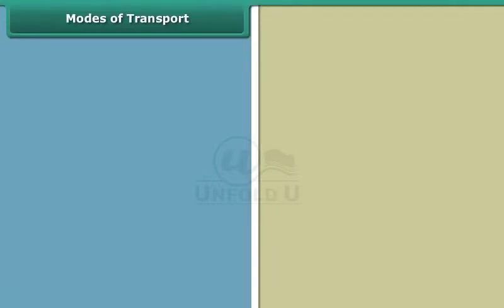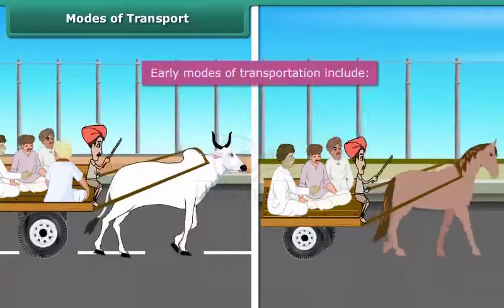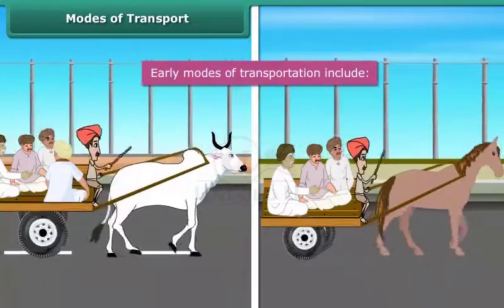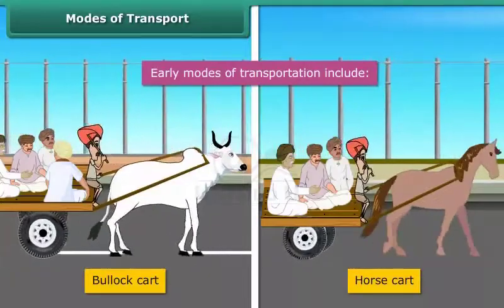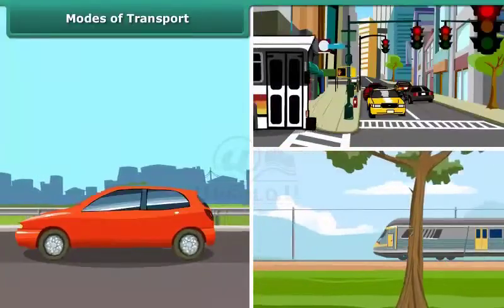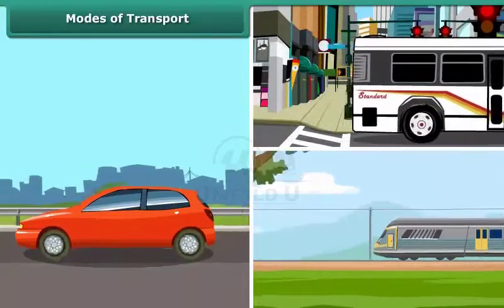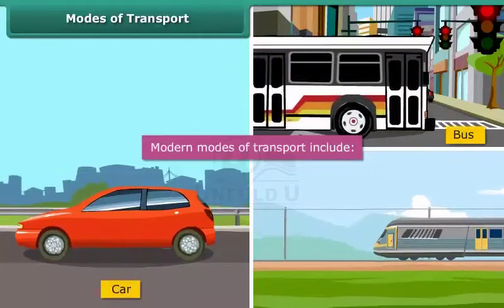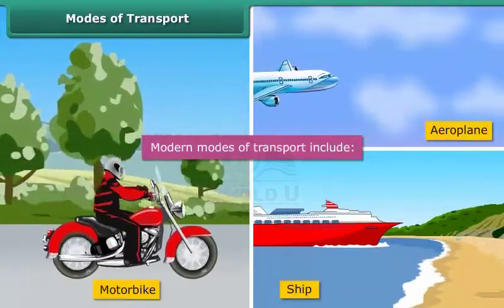Modes of Transport | Class 6 | Chapter 10 | Science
Let us study modes of transport with UnfoldU.